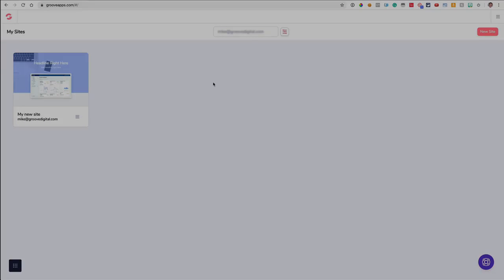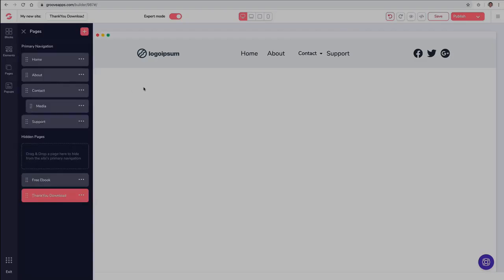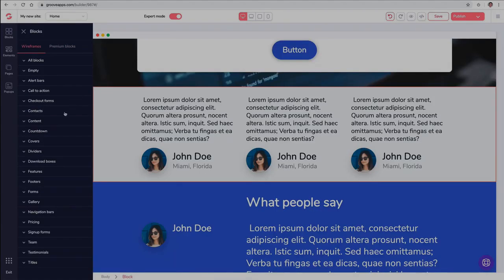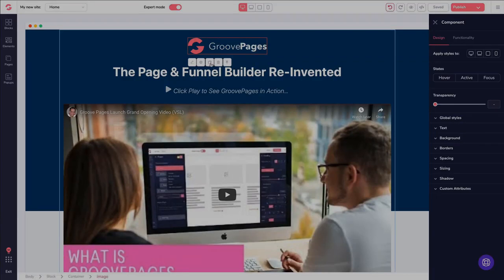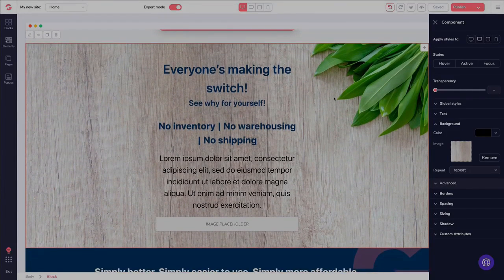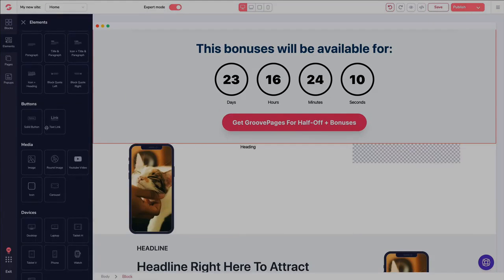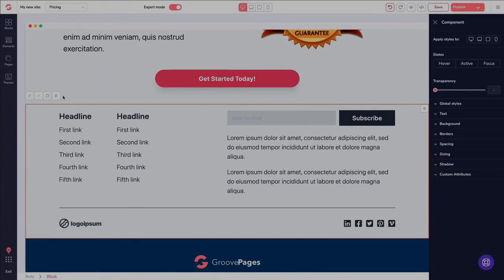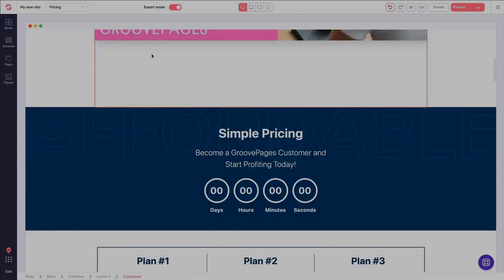✔️ GroovePages - How To Use Groovepages Page Builder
In this video GroovePages - I show you how How To Use Groovepages Page Builder. GroovePages is a FREE landing page builder and sales funnel software that is a great Clickfunnels Alternative or Kartra Alternative. In this GroovePage.
I show you step-by-step on how to build stunning landing pages, sales funnels and full menu navigation websites for FREE quickly and easily!
Watch this video to the end

Timestamp:
00:00 Groovepages- How to use groovepages pagebuilder